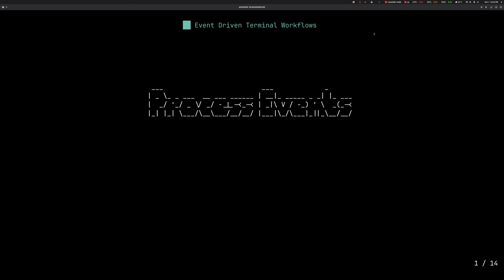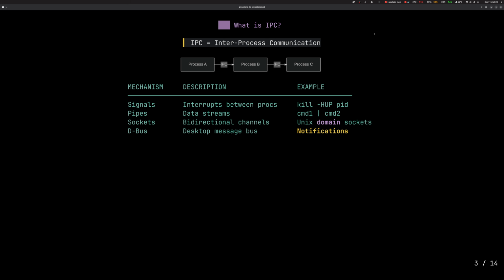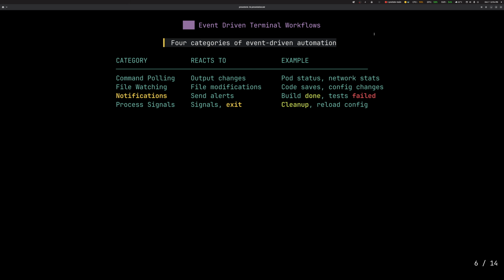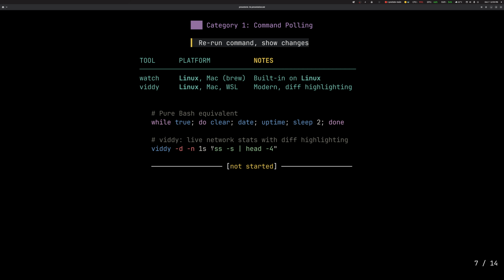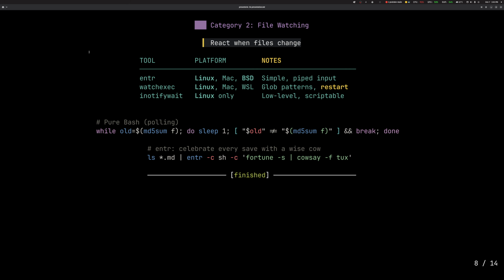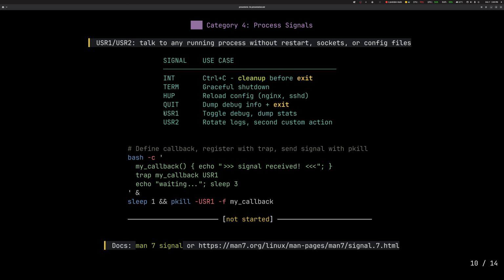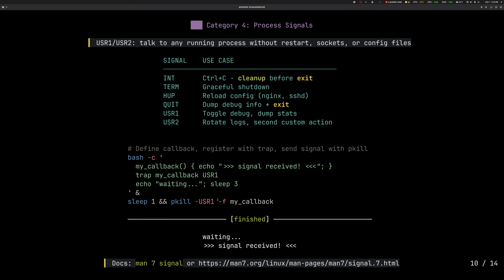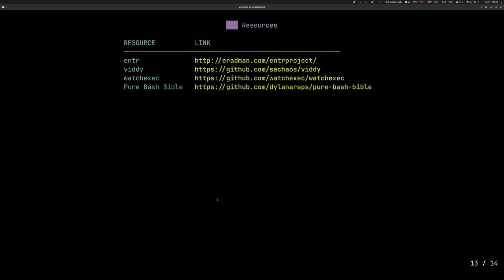4 Event-Driven Techniques That Changed My Terminal Workflow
Instead of polling in loops, let your terminal react to events - file changes, signals, commands finishing.

4 categories covered:
- Command Polling (viddy, watch)
- File Watching (entr, watchexec)
- Desktop Notifications (dunstify)
- Process Signals (trap, USR1/USR2, pkill)